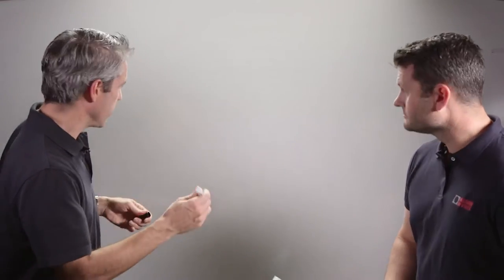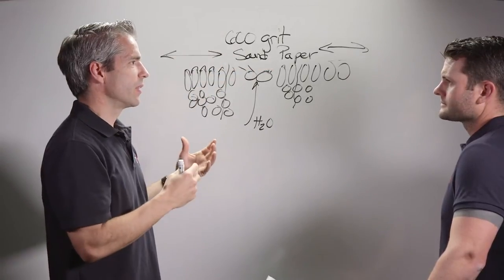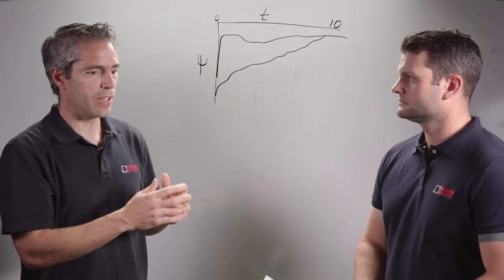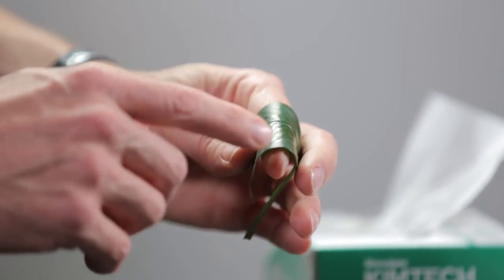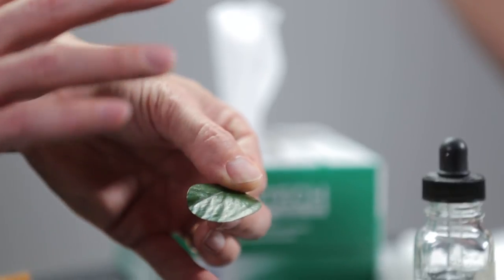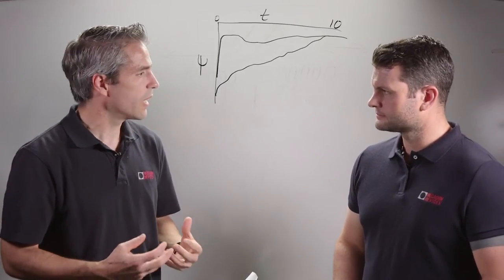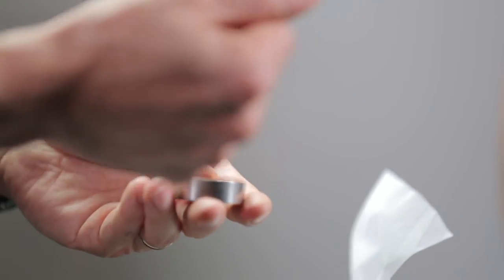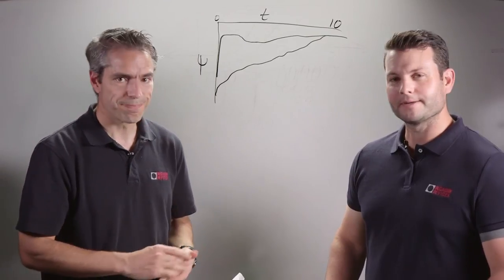Using the WP4C to Measure Leaf Water Potential (Demonstration)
Dr. Colin Campbell and Dr. Steve Garrity discuss the specifics of measuring leaf water potential with the WP4C Water Potential Meter.

for more information on the WP4C and other Decagon products.